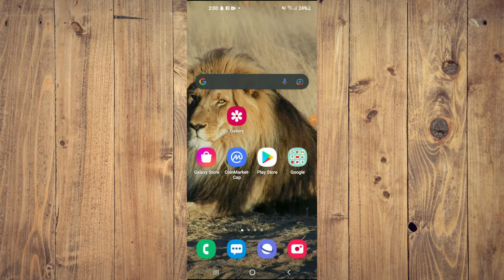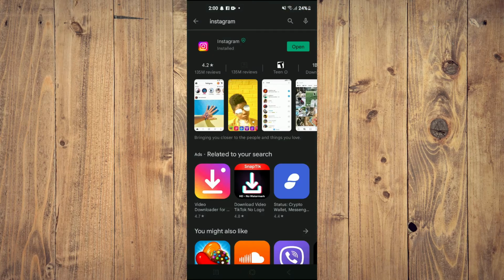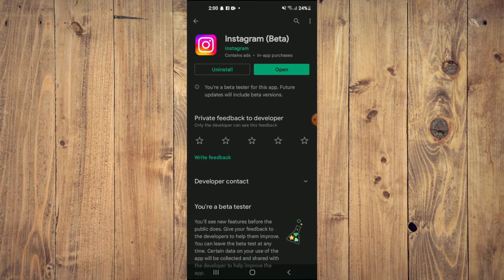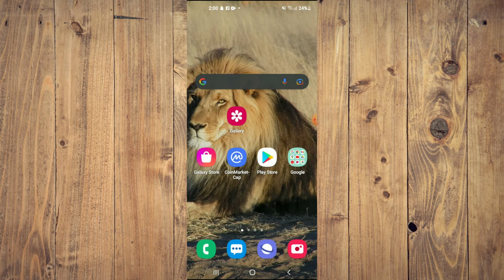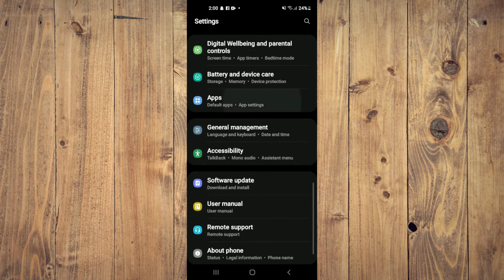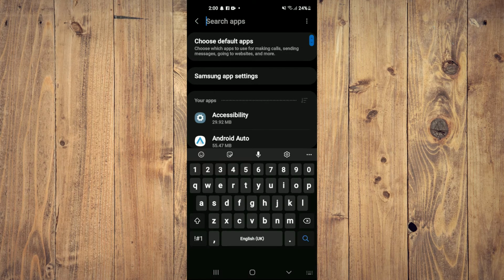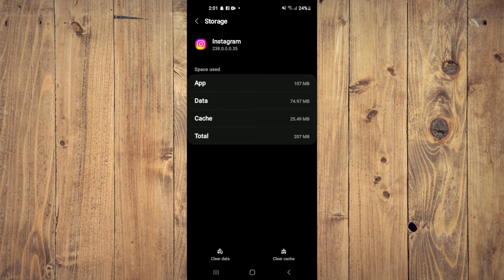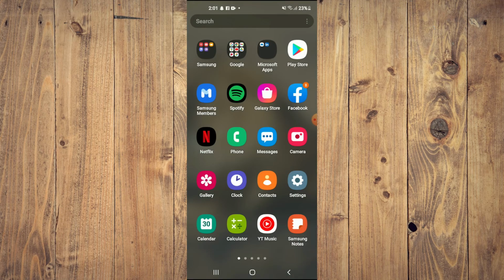how to fix new instagram post not showing